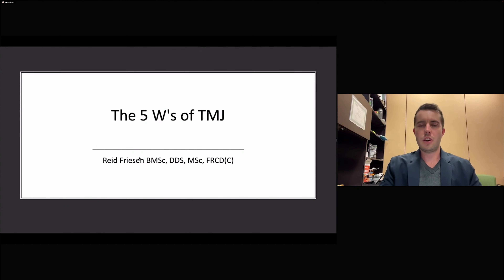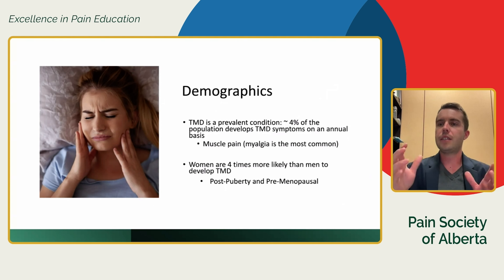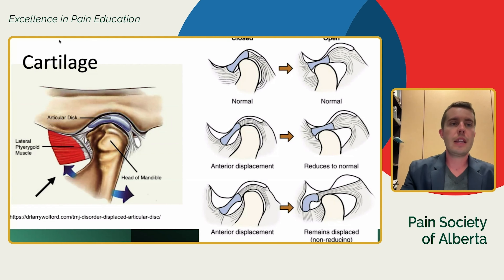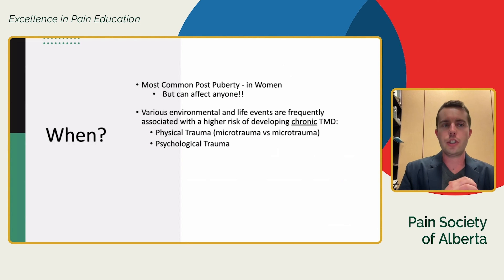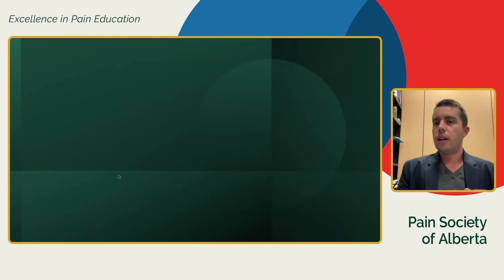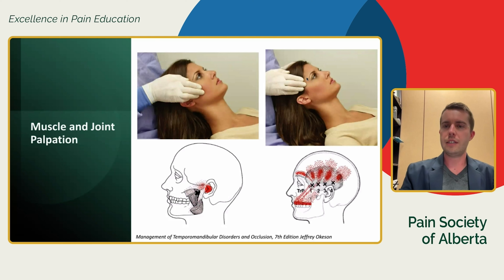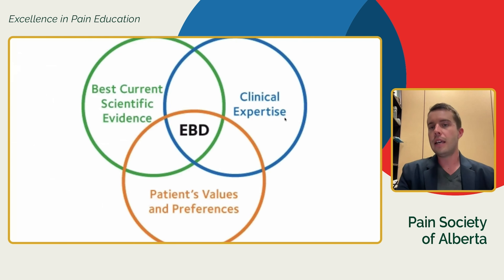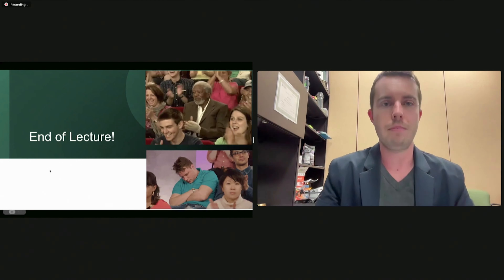The 5 W's of TMJ | Dr. Reid Friesen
Dr. Friesen will discuss the Who, What, When, Where and Why of Temporomandibular Joint Disorders (TMDs). Discussion will include clinical signs and symptoms of TMD, how it is diagnosed, and conservative treatment strategies for patients dealing with this condition.